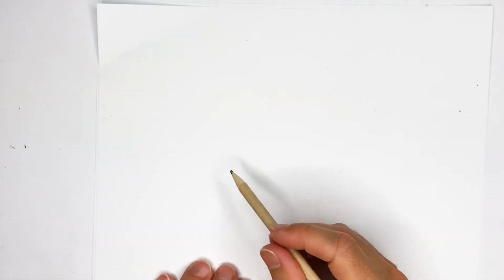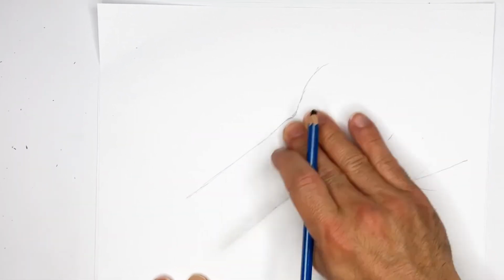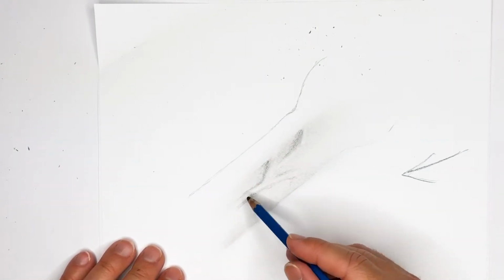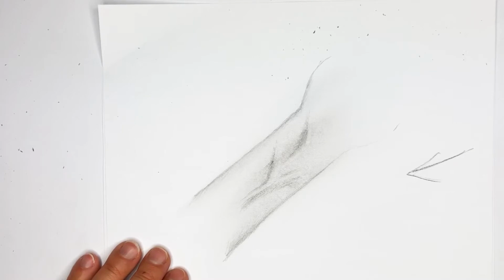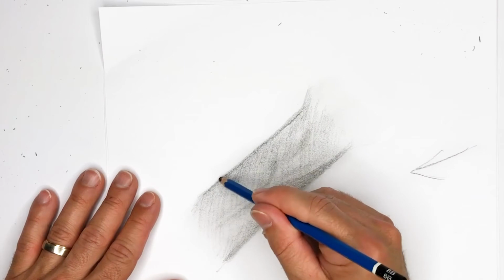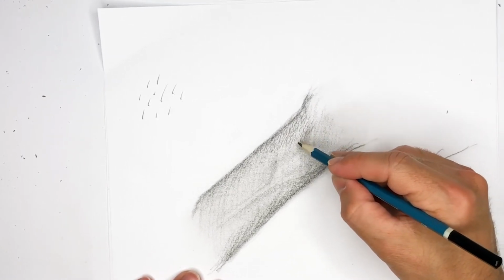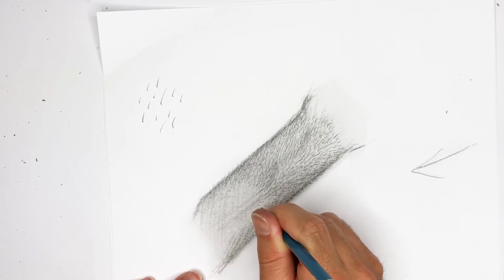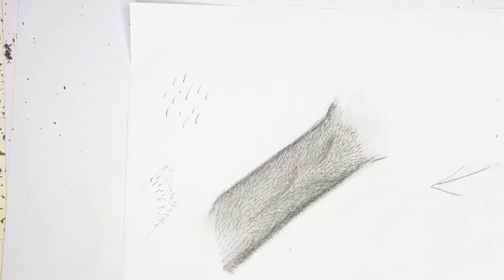Drawing Arm Hair | Sketching Tutorial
In this video we'll show you how to draw arm hair. This will be specifically drawn from the perspective of a man's arm. You will also be able to see how to draw veins on the arm as well.

This will be done in a step by step tutorial drawing format with instruction. Learn and follow along; pause as you need to and practice your drawing and sketching skills.